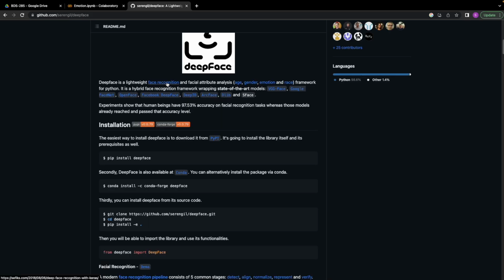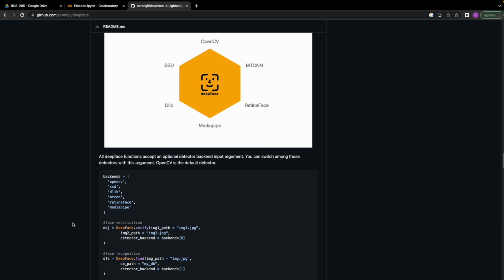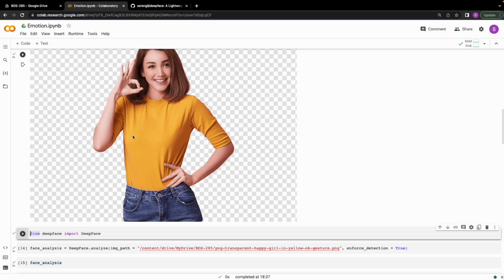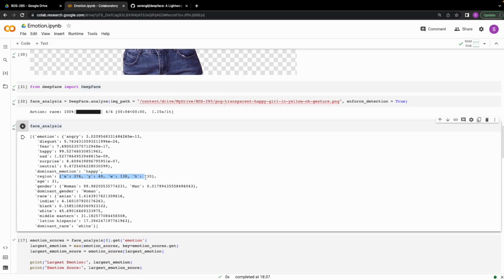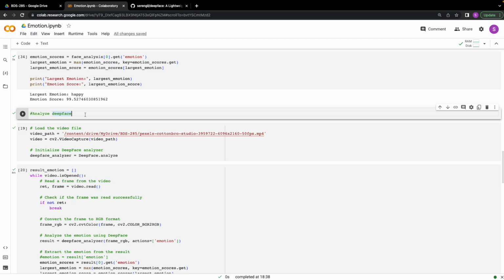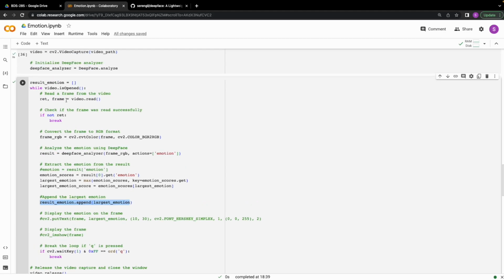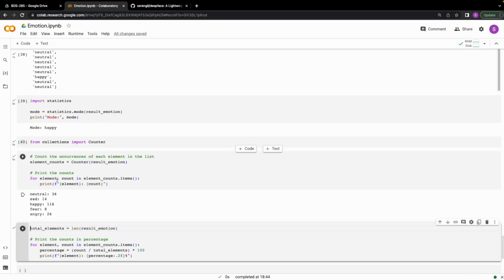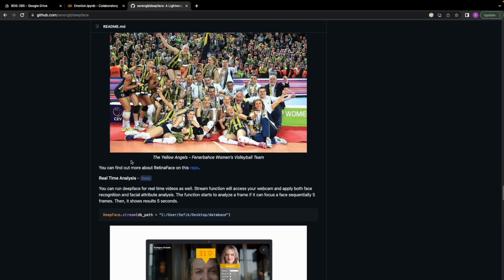Emotion Detection in Images/Videos using Python Programming